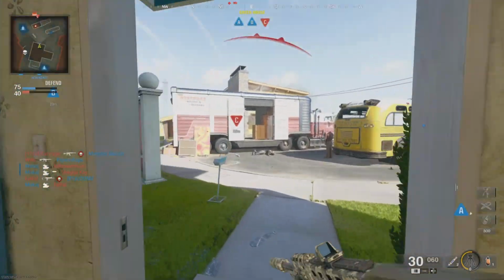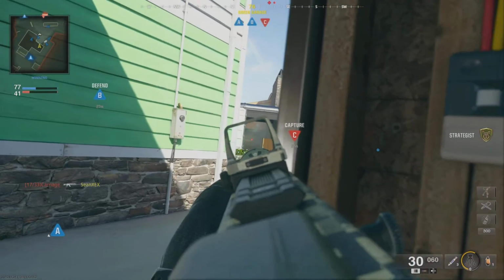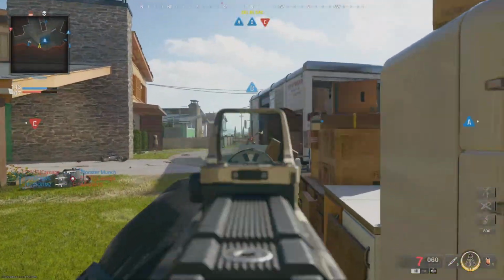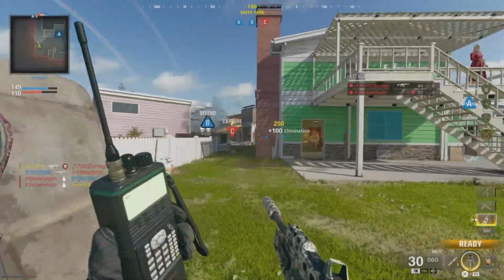NUKETOWN IS HERE! SOME GLARING ISSUES WITH THE GAME!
Whatsup everyone! Double xp weekend is here for the first time this year so make sure we are all grinding to get up those levels and work towards the prestiges, and level up our weapons while we can because the weapon XP system is very slow at the moment, alongside this we also have double gobblegums for any of the zombie players who want to get stocked up on the gum! Nuketown returns sporting that original Black Ops 1 look and I absolutely love it! There is some issues with the map pool in this game as they're not the best selection of maps but hopefully season 1 will rectify this and bring us some playable maps, NERF RECON TREYARCH!